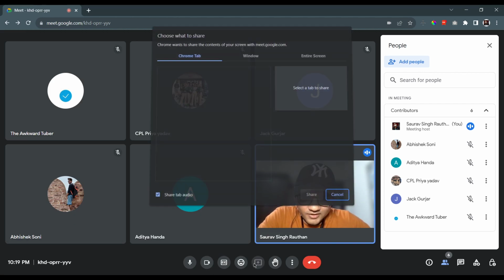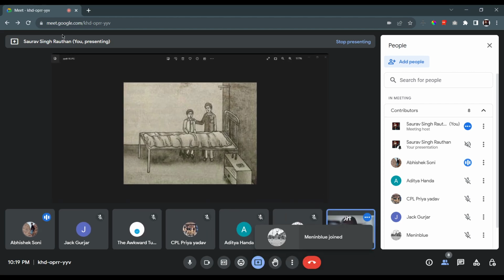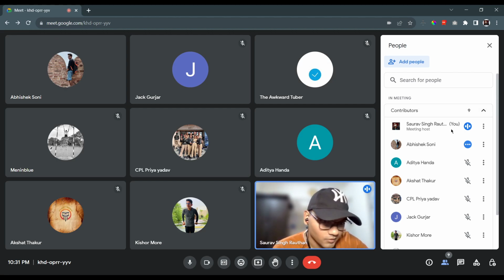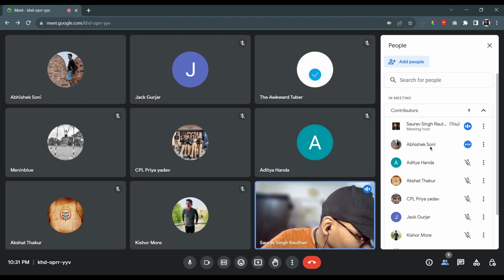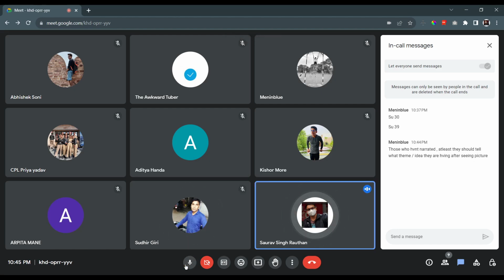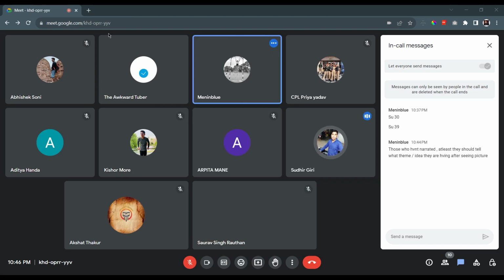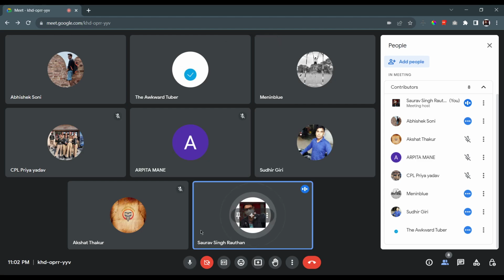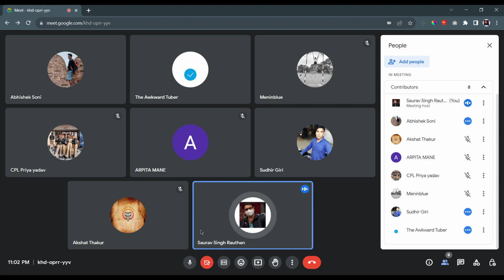Mock PPDT 76: Session done by ssbbro freessbguidance by Psychologist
I am your SSB bro, an army officer, and also a certified military psychologist and counselor. This channel is my initiative to help you realize your dream of joining the armed forces as an officer. I can solve all your doubts, offer individual mentorship and be your friend for life, all for free. All you have to do is follow my guidelines and improve yourself. Remember, YOU HAVE IT IN YOU. With my guidance, you can get recommended in SSB easily. Get in touch with me to start your preparation journey with me. All the best. I am looking forward to hearing from you :)

Jai Hind